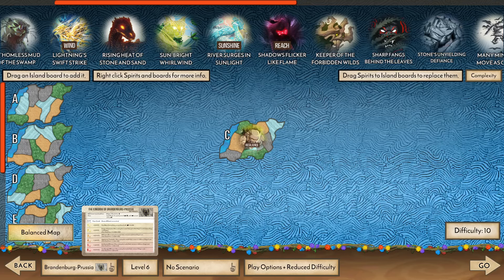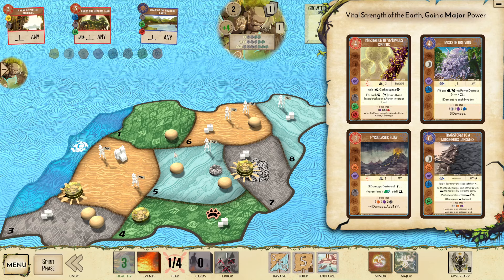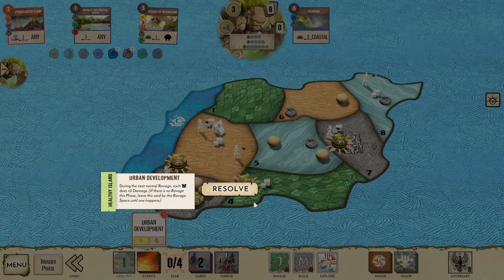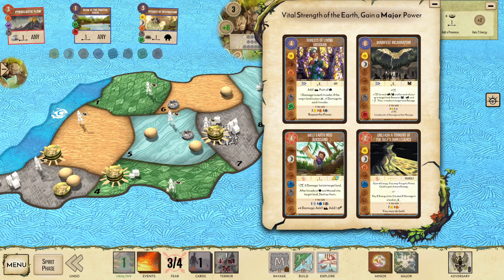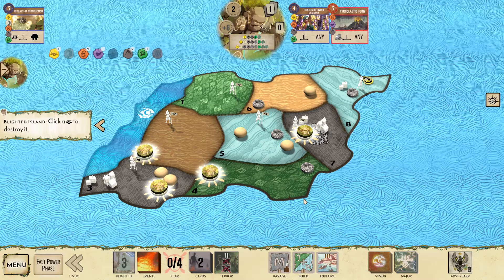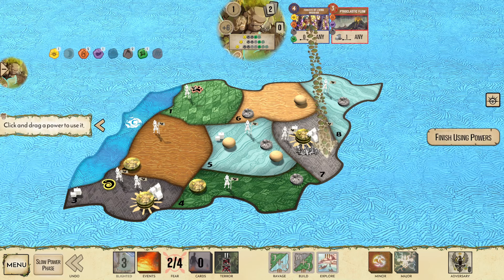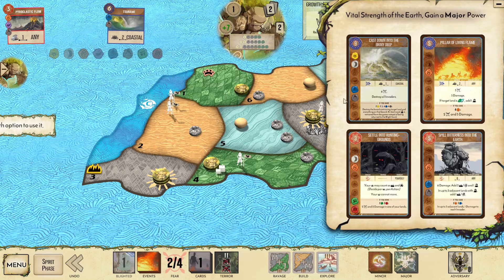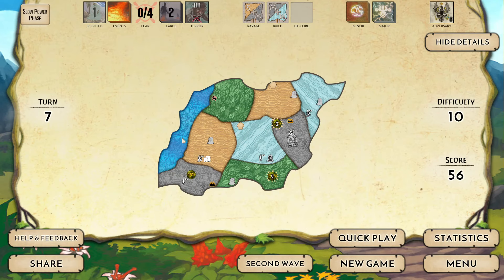Spirit Island: Vital Strength of the Earth [Resilience]: Prussia 6 - 0